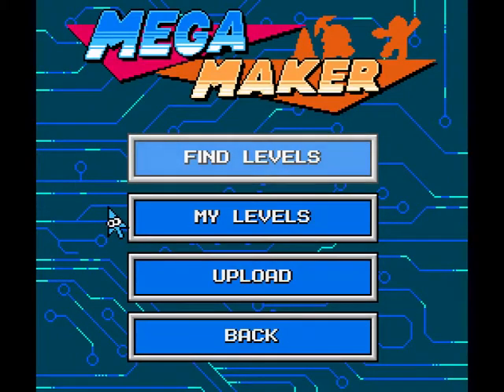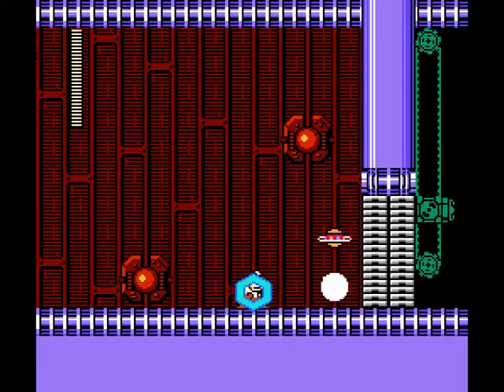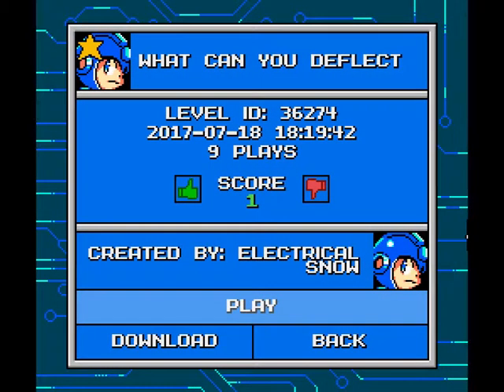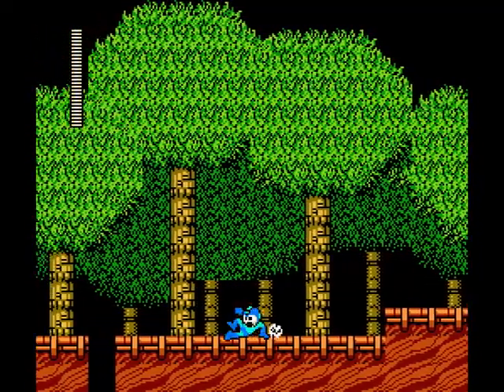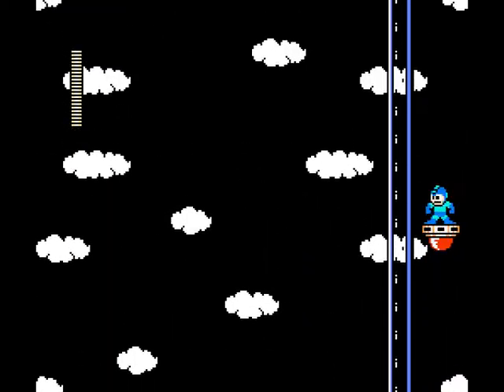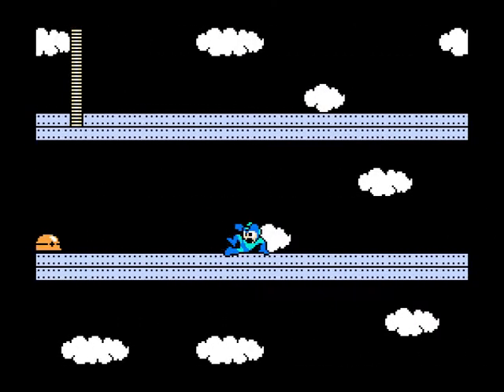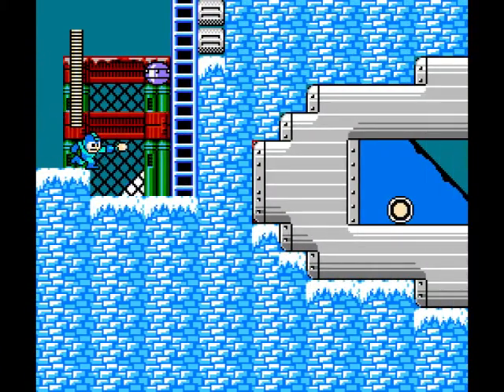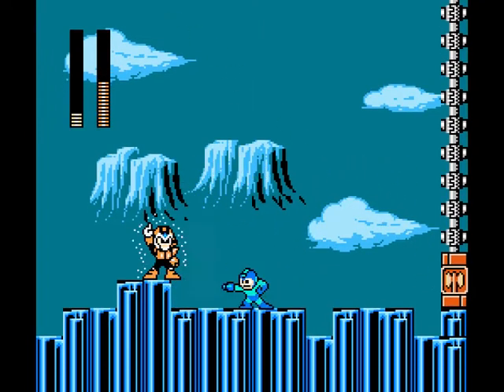Let's Play Mega Maker 02: Internet Machine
Random levels ahoy!
Want me to play your Mega Maker level? Put the level ID in the comments below, or through Facebook or Twitter.